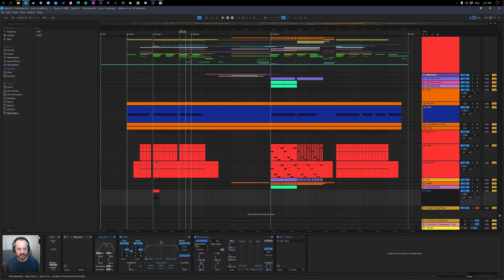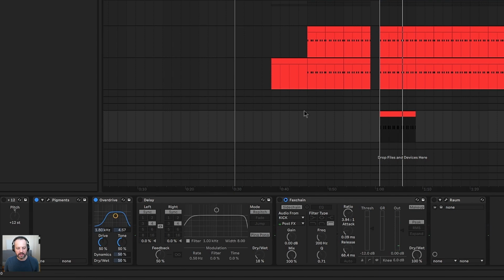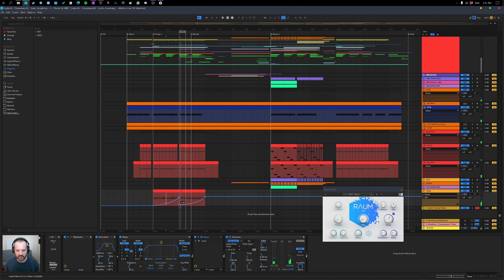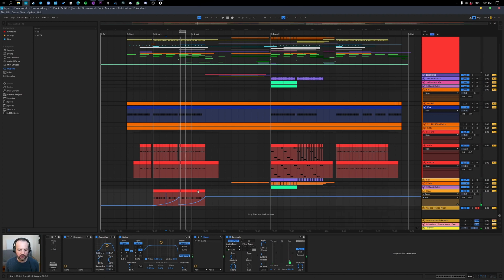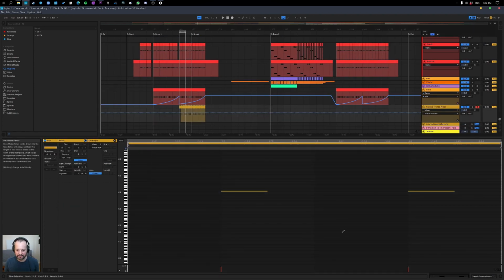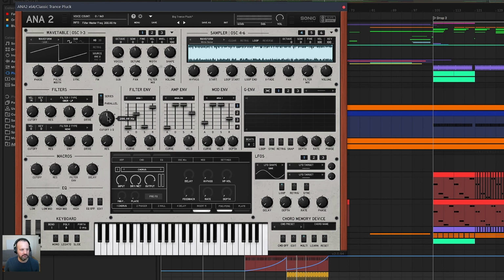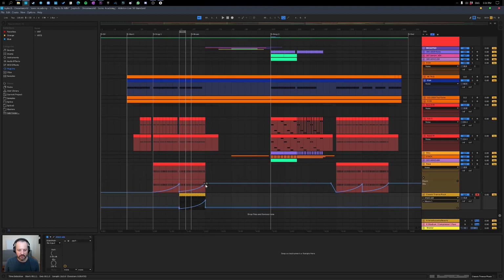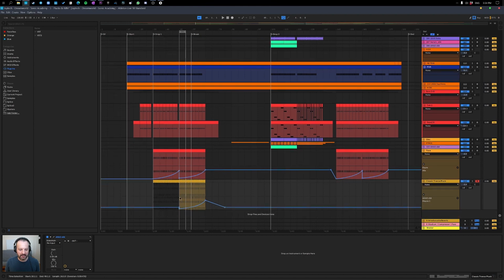05 - How To Make Progressive Trance - Dreamworld - Plucks and Riffs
Our Yearly FREE COURSE!! Enjoy!

and sign up to a free account to get the project files and samples for this course!

Next up we look at crafting the intro and outro 'rave' sounds.